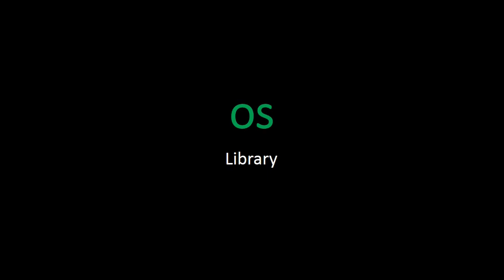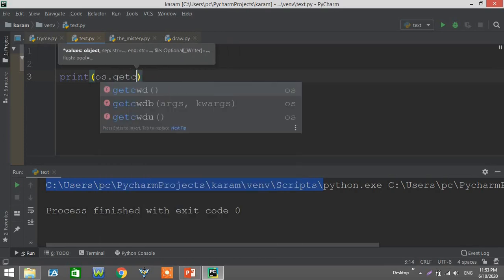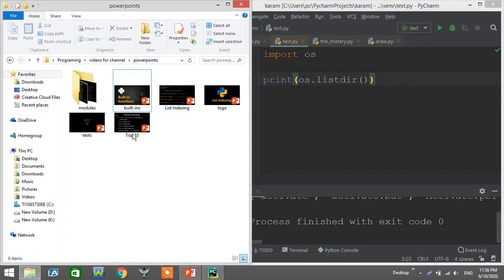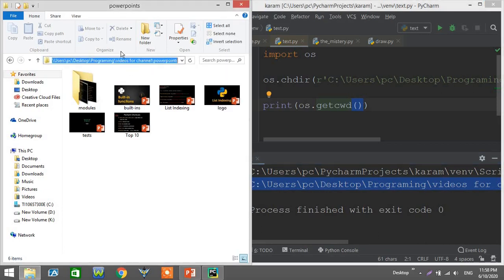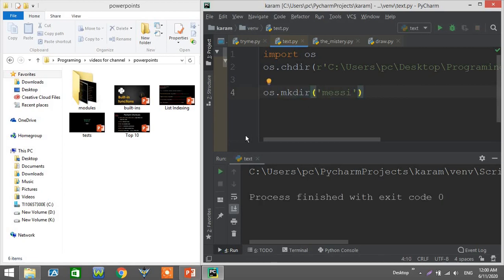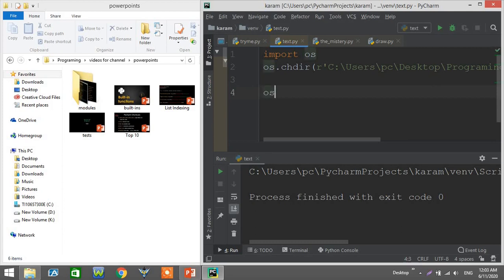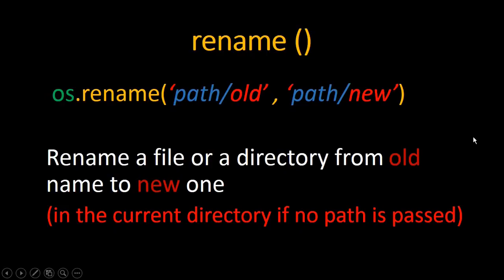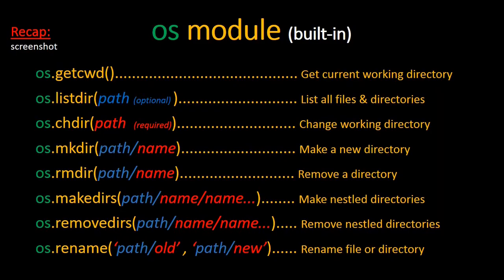Python modules : os